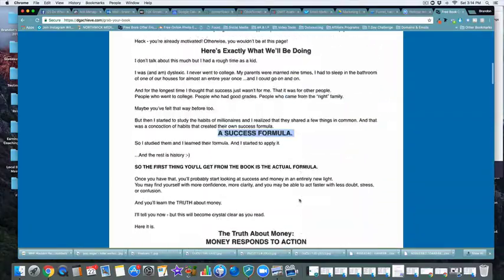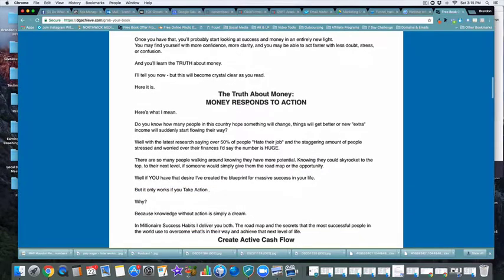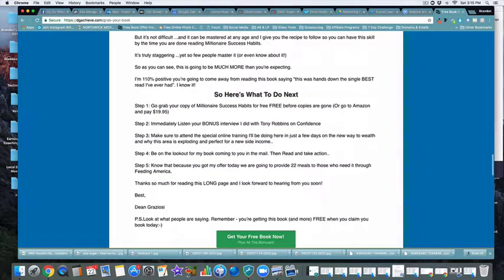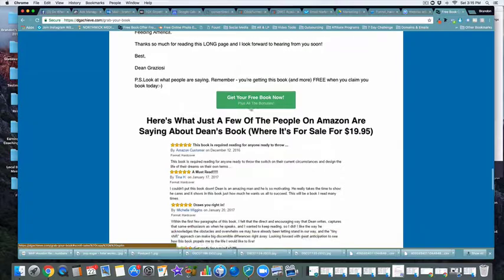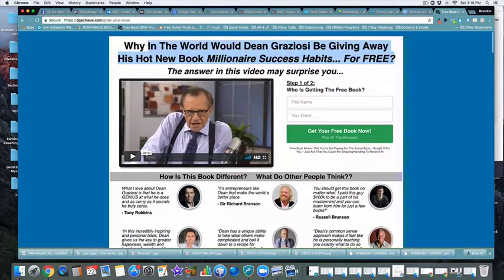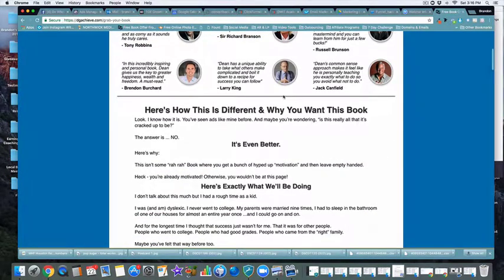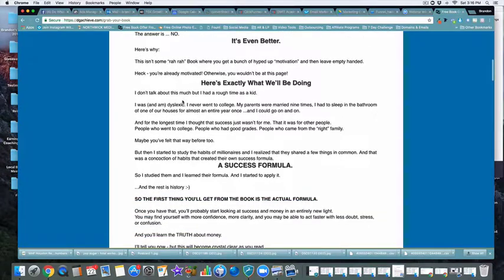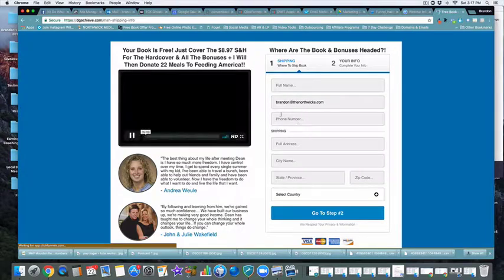Funnel Hacking Tutorial | How To Re Create a Million Dollar Funnel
Like the training? and start your FREE 14-day trial.

This was a tactic we started using about 3 years ago and it still proves to be one of the best ways to architect your new marketing funnels.